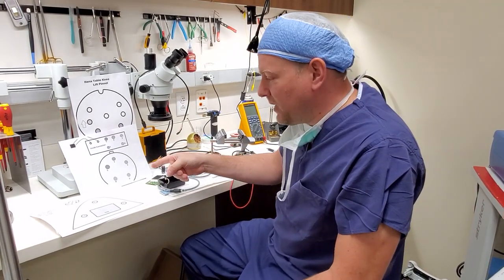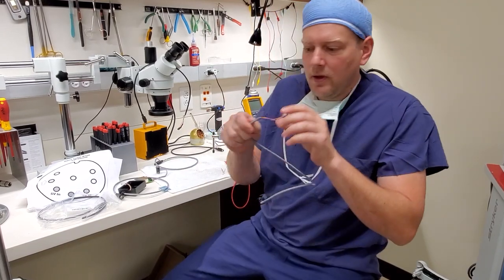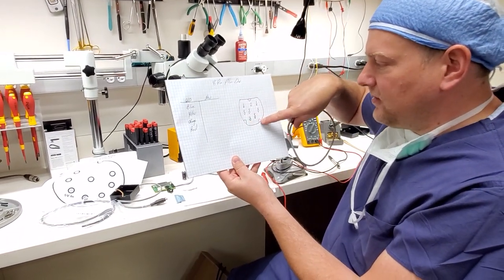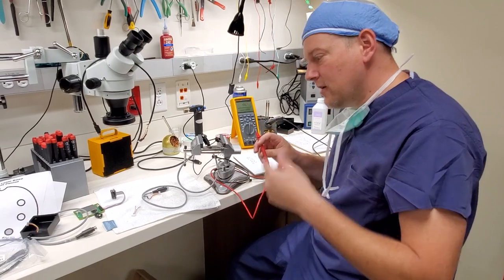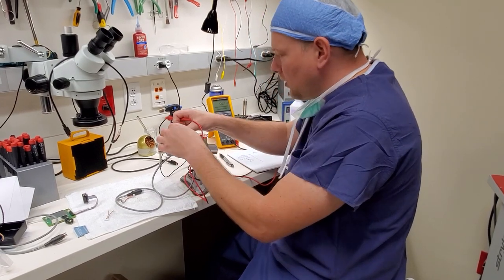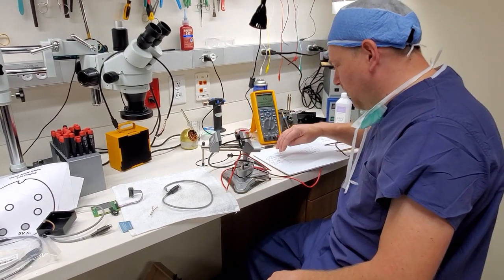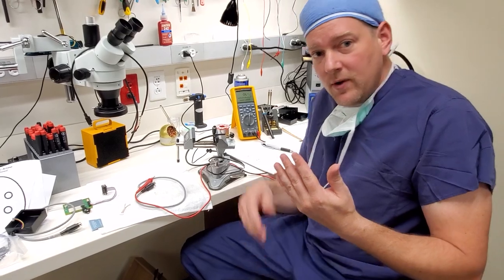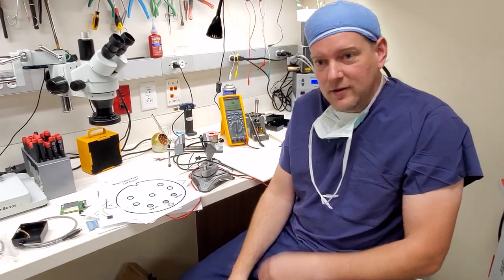Creating Pinouts!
Detecting and documenting pinouts is a necessary skill for biomeds that actually repair equipment.  I'll walk you through the process for GE ECG Modem cables.